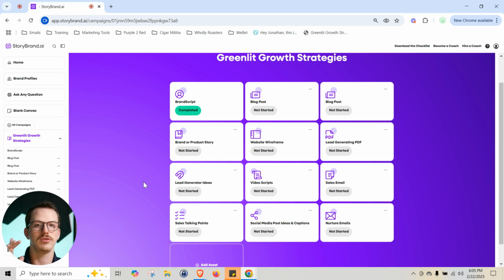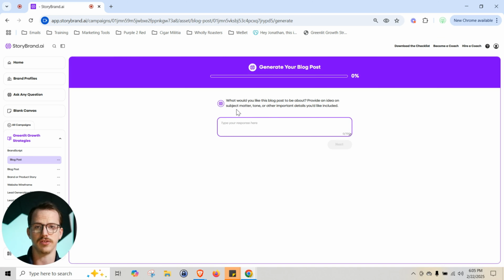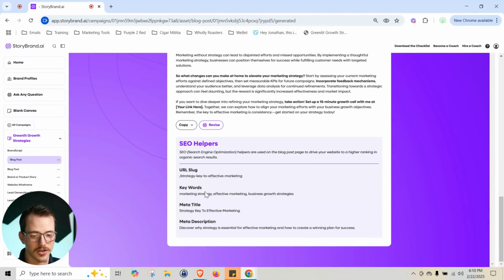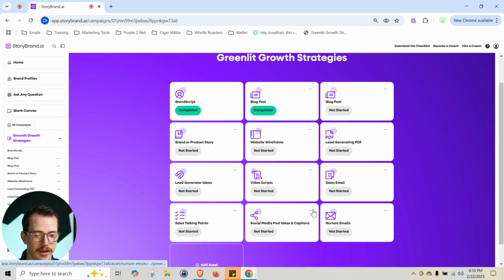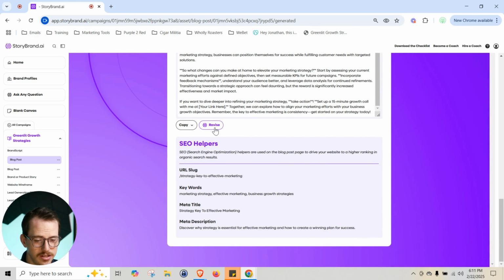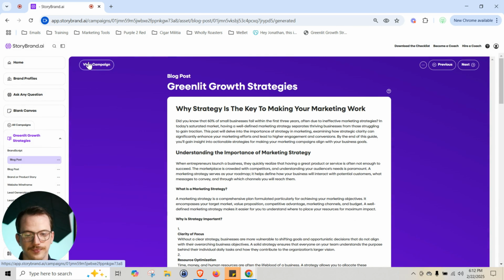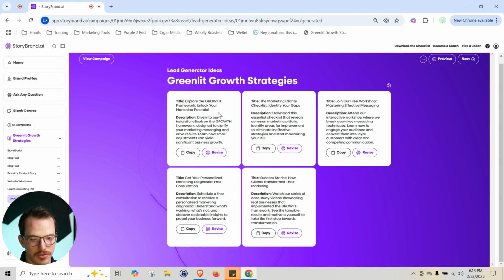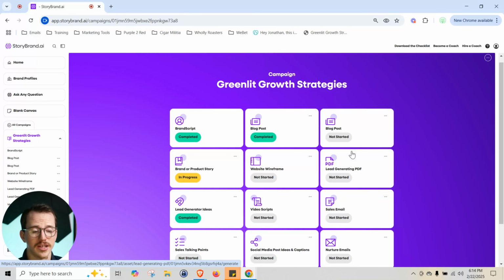How To Create StoryBrand.ai Assets For A Campaign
In this video, I walk you through how to effectively use StoryBrand.ai to create various marketing assets based on your brand script.

Remember that you need to provide quality responses to the AI's questions, as this directly impacts the output quality.

Always make sure to review the generated content for accuracy and tone alignment.